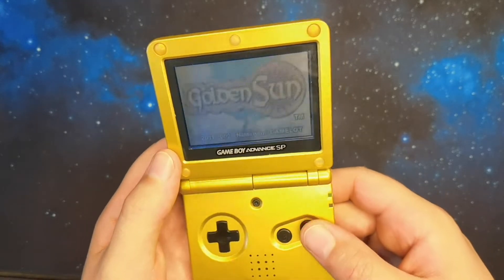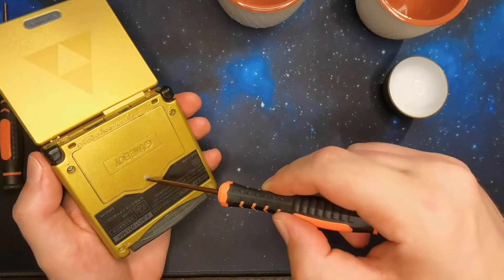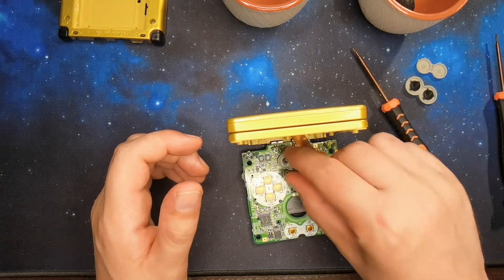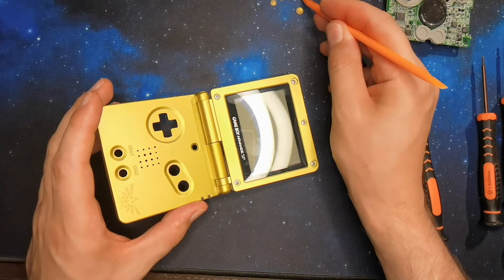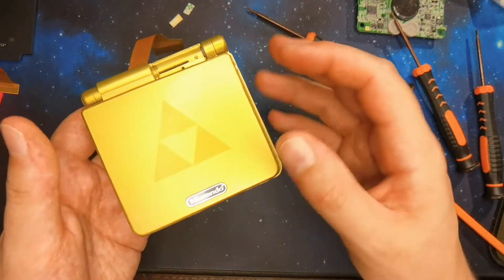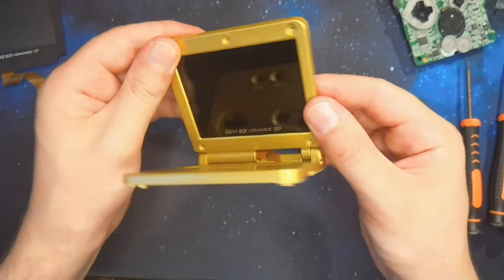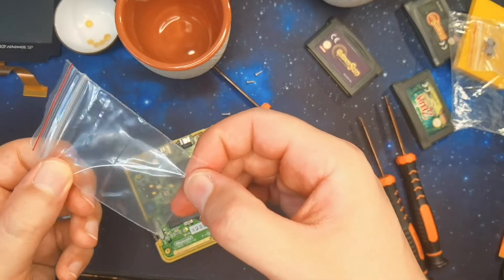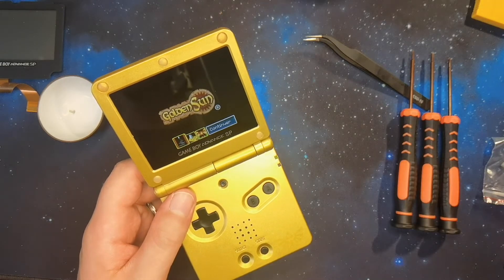TUTO - comment changer l'écran GBA SP pour un IPS V2 , et pourquoi ?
Yop les Weskro

 Oui j'aime beaucoup bricoler  mes vieilles consoles , je voulais vous partager ceci sous un format Hors série :)
Phase 1 : la pose de l'écran .
Phase 2 : conclusion .

voici l'écran

👍 Liker , Partager , je répond à tout les commentaires .

💲 Vous pouvez soutenir la chaîne par un don // Sub

Logo et bannière by : Fenom

Que brûle votre Cosmos mes petits Weskro !